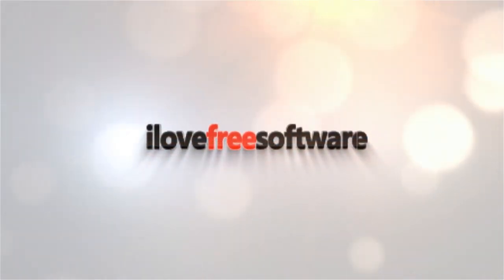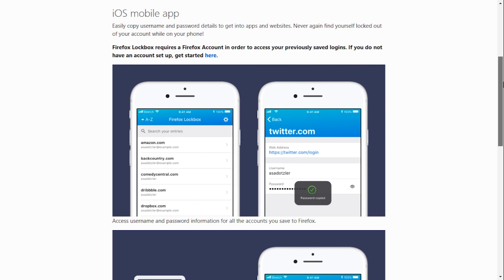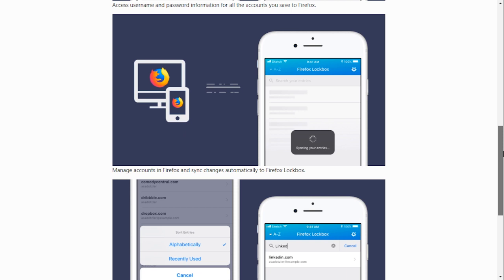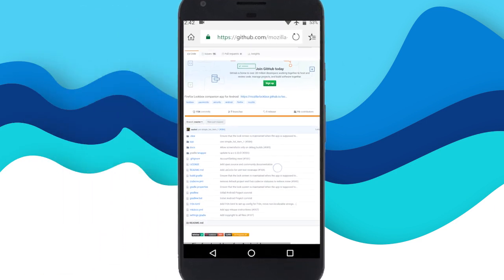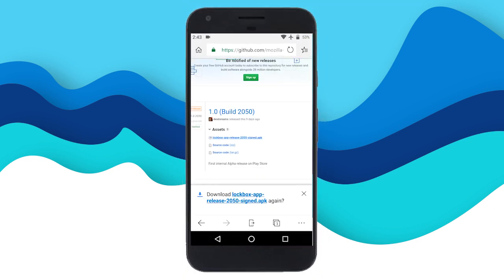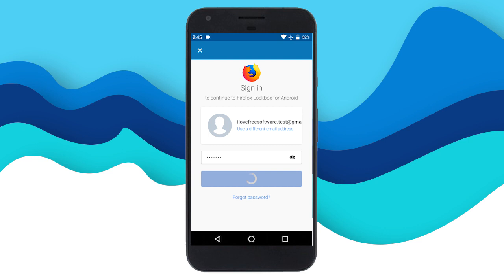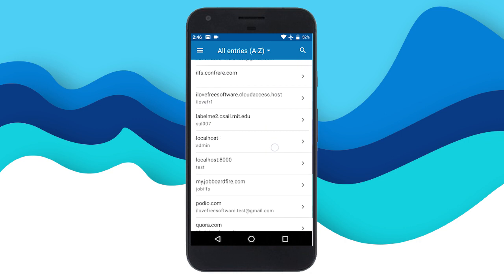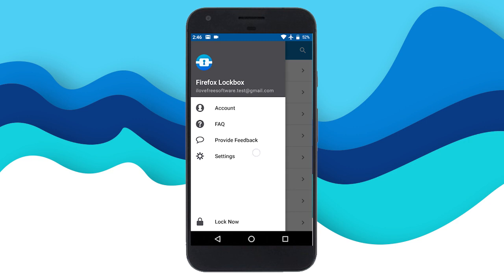Firefox Lockbox App for Android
Lockbox was originally released on iOS last year but if you want to use it on Android then you can now do that. Firefox has released the beta version of the Lockbox app for Android users. It shows all the stored passwords in your Firefox account and keeps the passwords database updated.

So, let’s start and have a look at this app and see how to install it.

After downloading, install it, and wait for the installation process to finish.

Now, open the app and sign in using your Firefox account. It will take a few seconds and will show you list of all the passwords. You can view password of any site and even copy it to the clipboard.

This way, you can use Firefox Lockbox on Android right now. If you often keep most of your passwords in Firefox browser then this is a useful app. You can have access to all your passwords without even installing Firefox browser app.